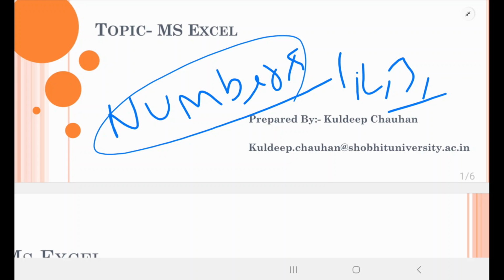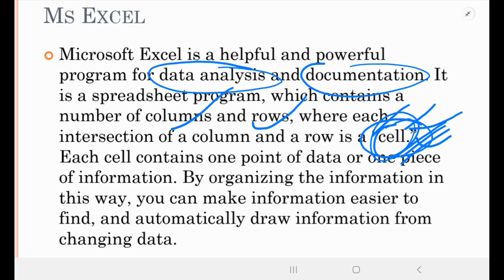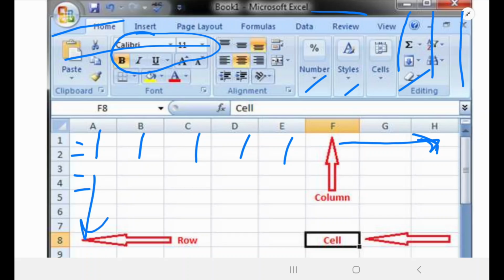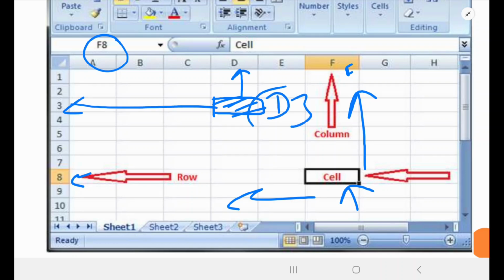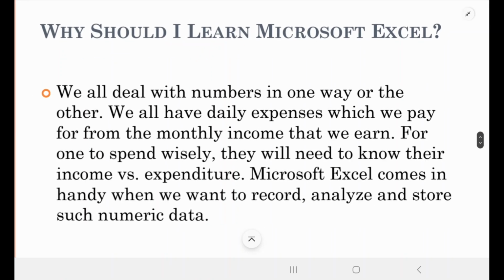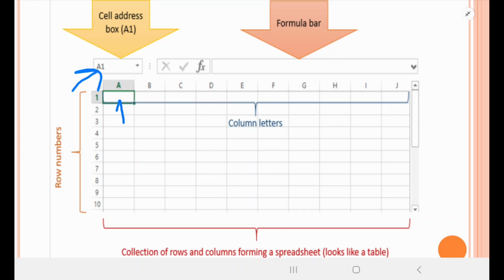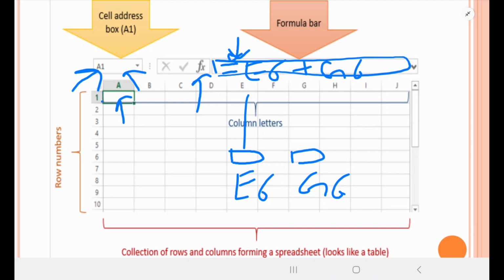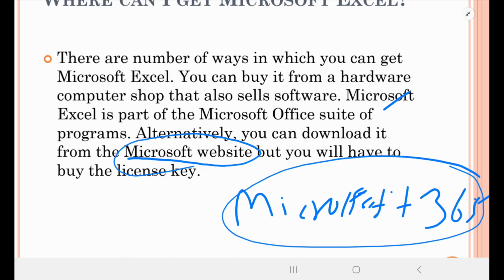MS Excel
In this Lecture we will learn about the topic MS Excel Introduction.